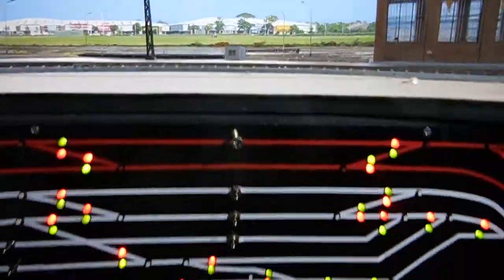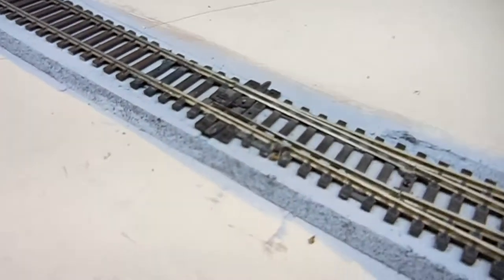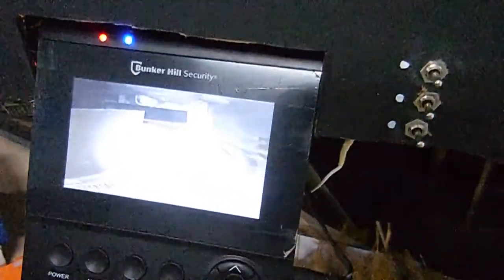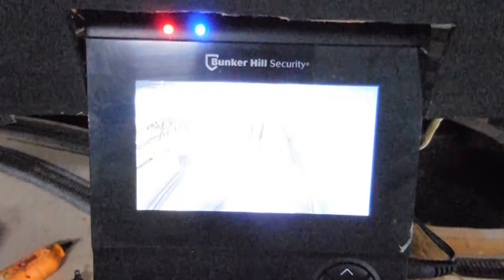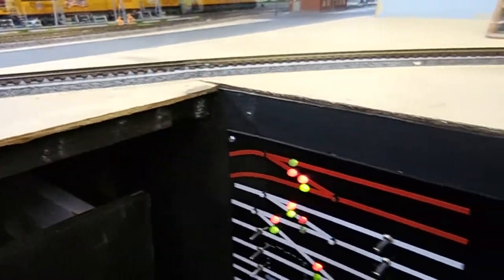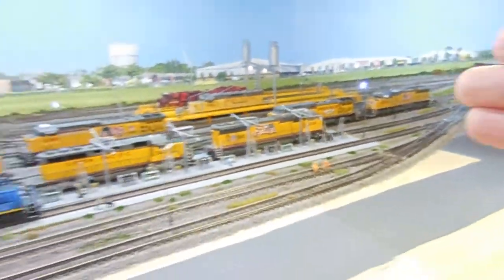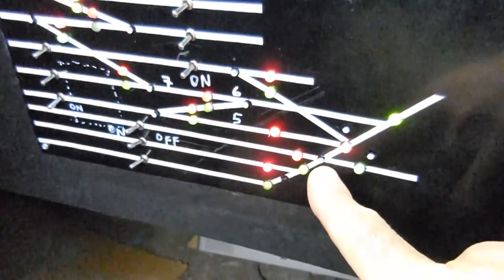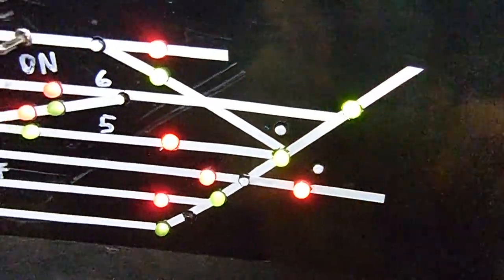The Switch Panel Using Tam Valley Depot's Octopus III for My HO Scale Layout.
I hope any of the octopus  boards won't go bad because, I can not find any replacement.